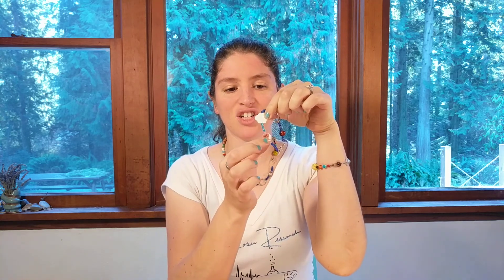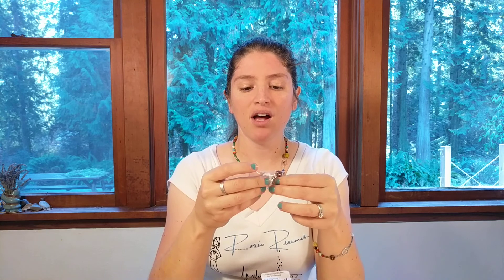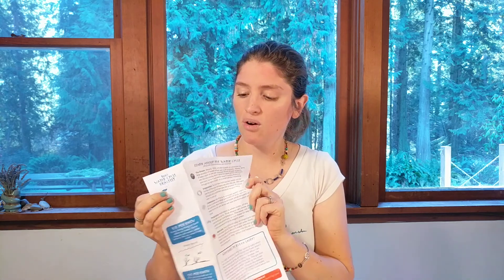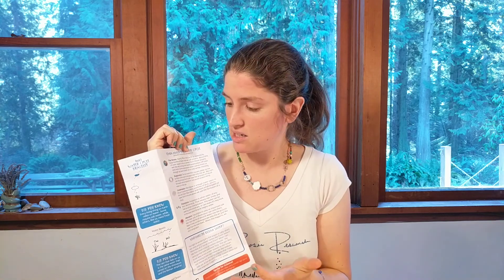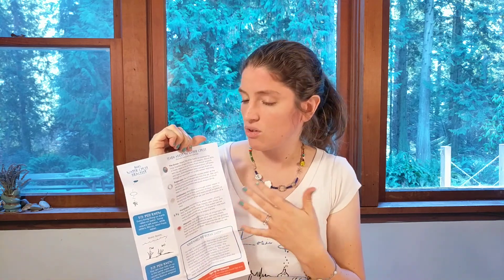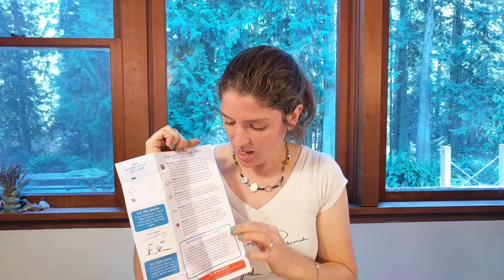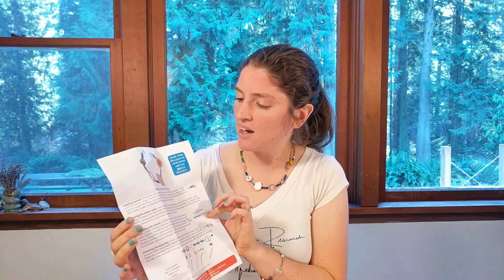Learn the water cycle steps as you make a bracelet!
We believe that kids can learn fun science by doing real science, which is why we created a bracelet kit to teach the water cycle steps.

Kids will go through the water cycle steps as they create the bracelet and learn about each special bead that represents one of the water cycle steps!

There are beads to represent the ocean, evaporation, condensation into clouds, precipitation, and groundwater.

Each kit comes with a genius card that helps parents teach the water cycle steps with interesting facts and reasoning. You can even learn why the ocean is salty if rain is fresh water.